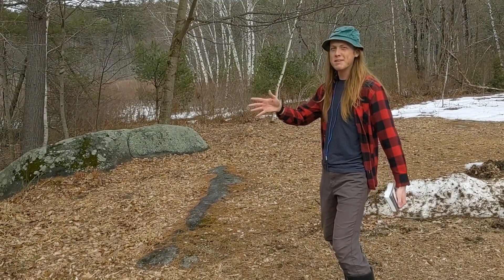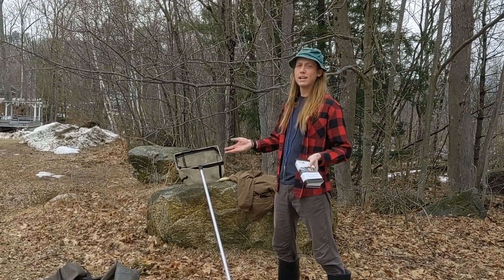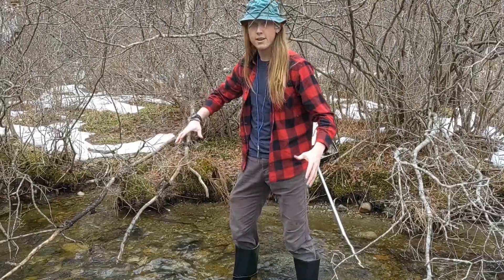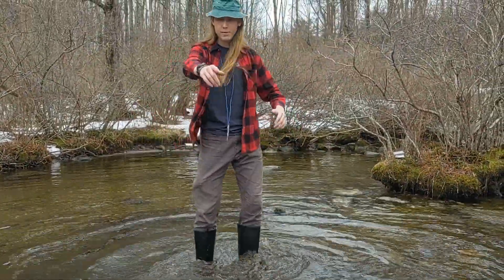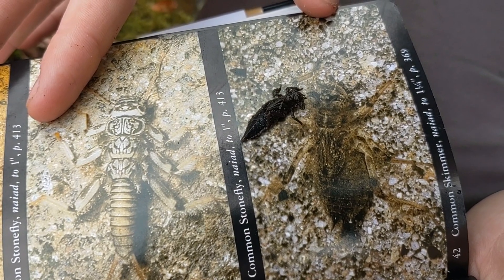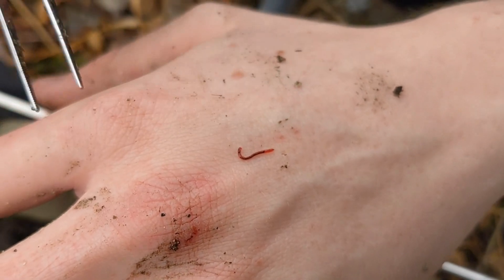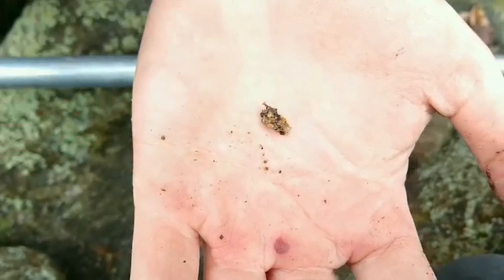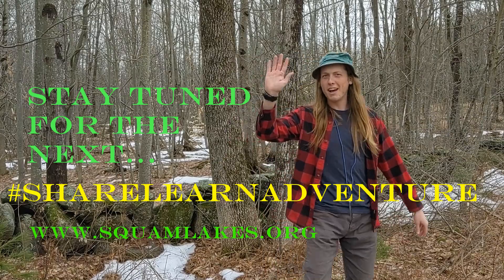Freshwater Macroinvertebrates: Discover Who Lives in Your Lakes and Streams!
Here at the Squam Lakes Association, we closely monitor the water quality of our lakes and streams. One of the best ways to determine the health of a stream is to look at the invertebrates that live in it. Join LRCC members Nick and Moses as they demonstrate how to find animals in streams, so that you too can look for the cool critters that crawl underwater!

Materials:
Rubber Boots or Waders
A Fine-mesh Net
Tweezers/Forceps
A macroinvertebrate guide

Click here for a Macroinvertebrate Assessment Guide created by Stroud Water Research Center

Click here for a Key to Macroinvertebrates created by the University of Wisconsin

Be sure to share pictures of any critters you find and use the hashtag ShareLearnAdventure!